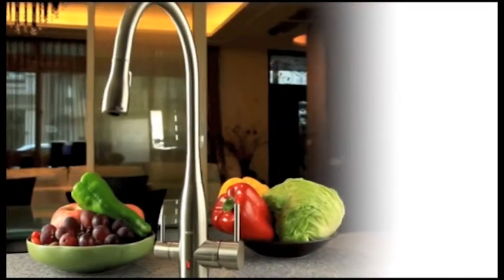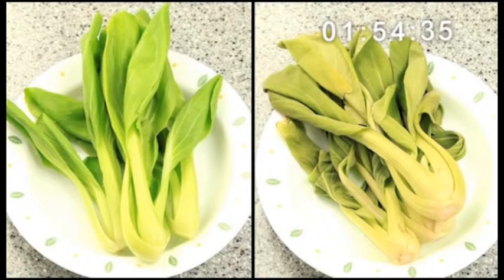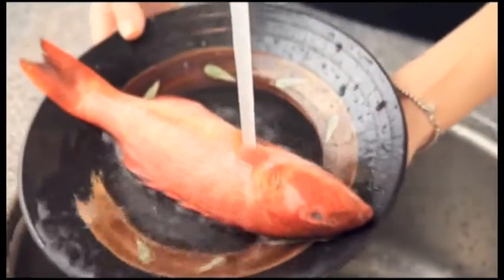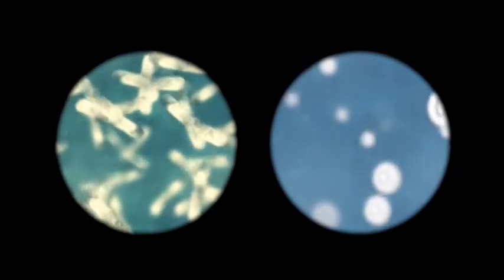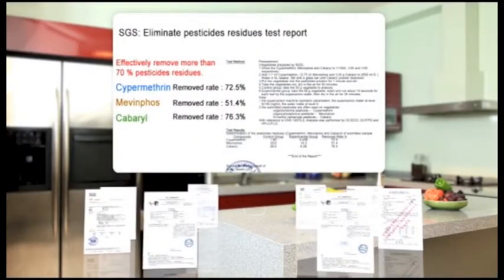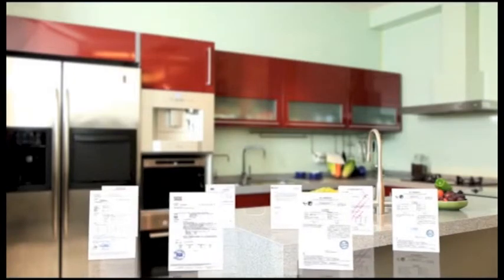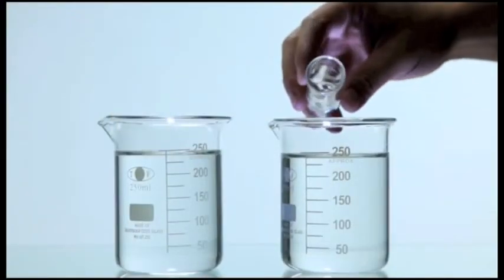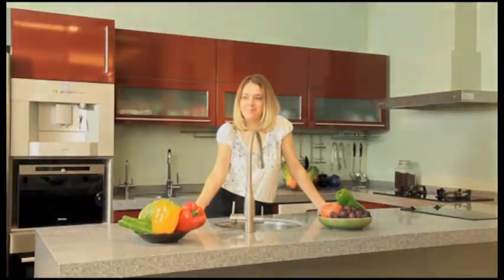Argent Kitchen Tapware | Aqualogic Ozone Kitchen Mixer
Argent presents a new series of mixers that combine ozone and water to produce ozone water straight from the tap. Ozone is the most powerful broad spectrum microbiological control agent and kills bacteria and germs on contact.

- Removes odours & kills 99% of germs.
- Kills surface based germs & bacteria such as Hepatitis A and Legionella.
- Kills all common food pathogens, E-coli, Listeria, Shigella and Salmonella.
- Removes agricultual Pesticides, Chemicals & Residues left on
vegetables & fruits.
- Food preservation:  delays the moulding and decaying
 processes and  keeps food fresher.
- Chemical free hand sanitising.
- Removes Chlorine & Fluoride from water.
- Produces Alkaline water which has antioxidant properties.
- Not recommended as a primary source of drinking water.

Click the link below to purchase your own Aqualogic NT Ozone Kitchen Mixer: